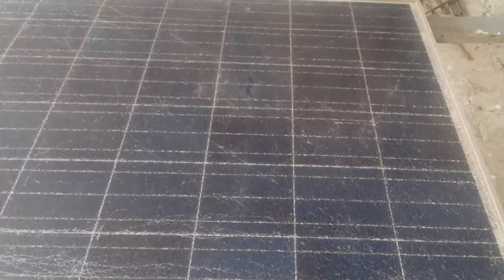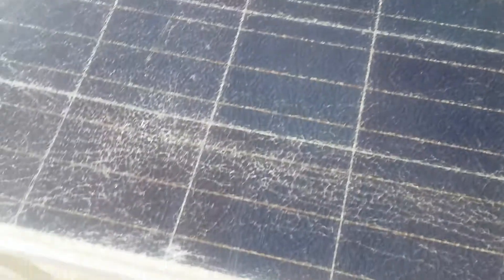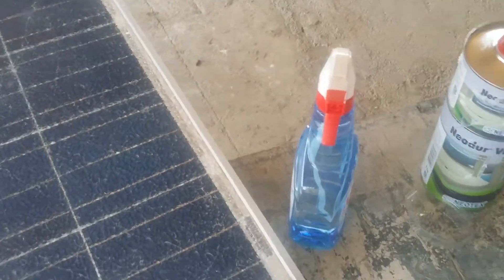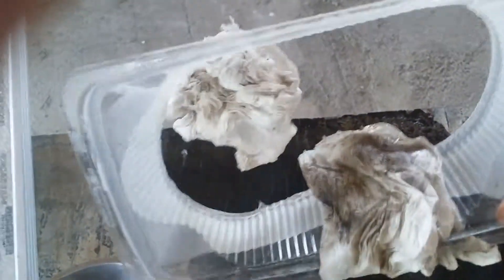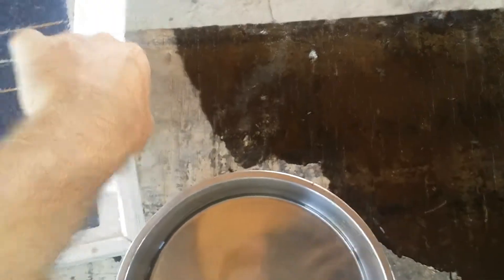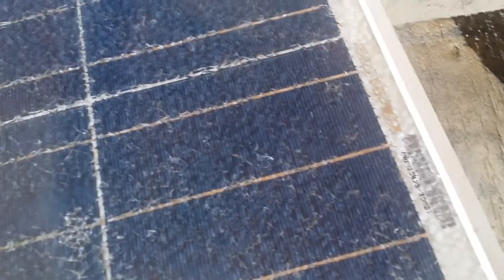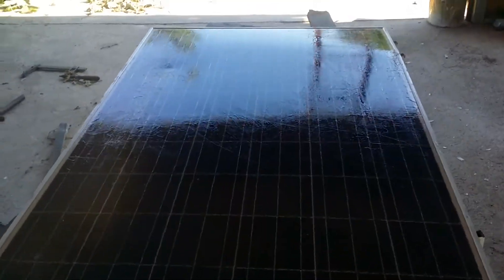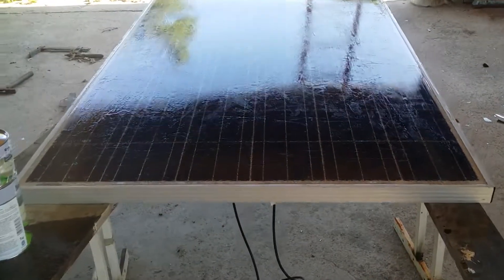Fixing Solar Panel Shattered Glass Quick Easy Repair With Polyurethane Varnish Coating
Fixing Solar Panel Shattered Glass Quick Easy Repair

So I got my hands on a few solar panels with shattered glass. In a few videos I will show you how some of them got a new life.

First one got two layers of cotaing with Neodur Varnish.

(Two component, polyurethane clear varnish, cured with aliphatic polyisocyanates. Longterm resistance to solar radiation. Does not yellow or lose its shine, even after many years. High chemical and mechanical resistance (thin acids, alcalis). Very good adhesion on polyester and galvanized metal sheets.)

The adhesion is quite good but time will tell if it holds under high/low temperatures, rain and snow.